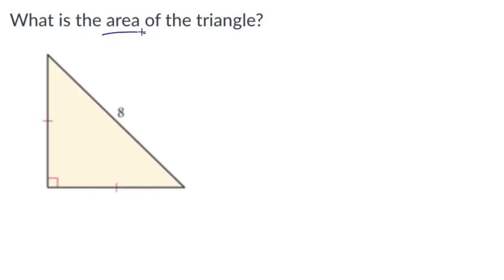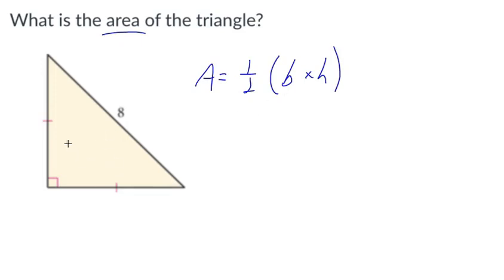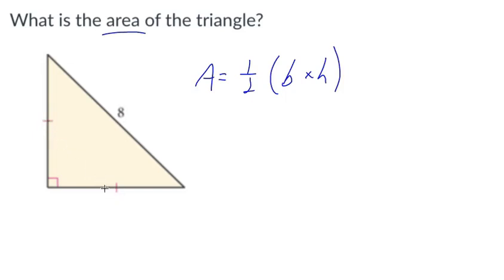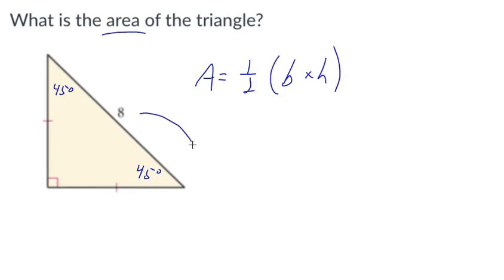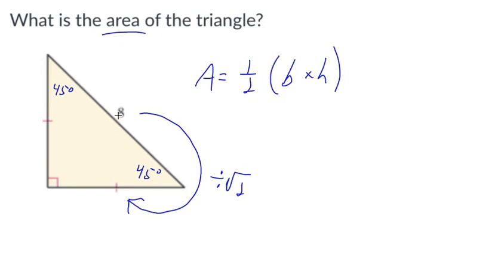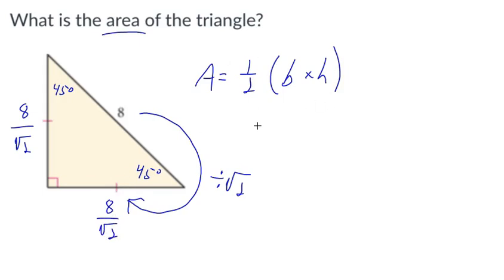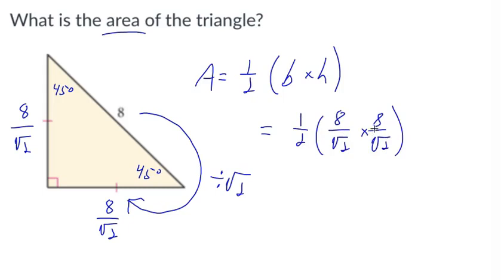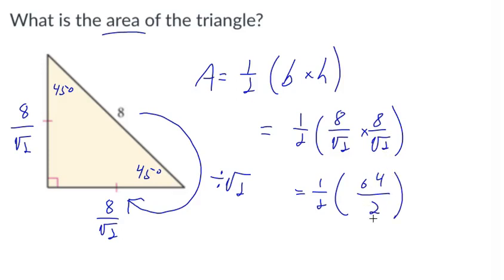Find the Area of an Isosceles Right Triangle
In this example, we find the area of an isosceles right triangle given the hypotenuse without using the Pythagorean Theorem. Instead, we use the shortcut for 45-45-90 triangles and divide the hypotenuse by the square root of 2 to get the lengths of the legs.